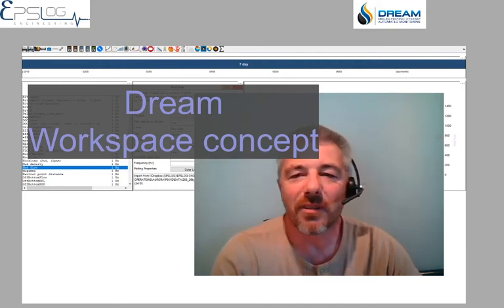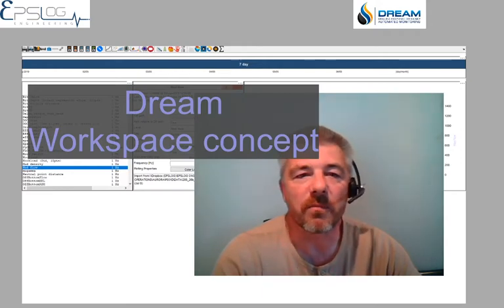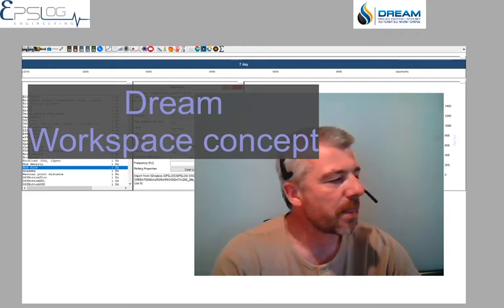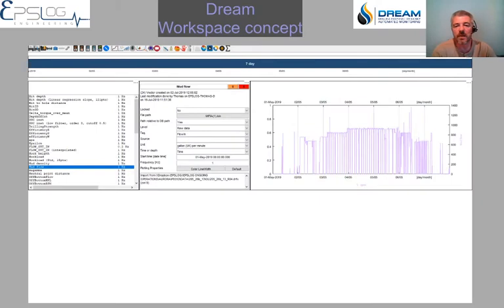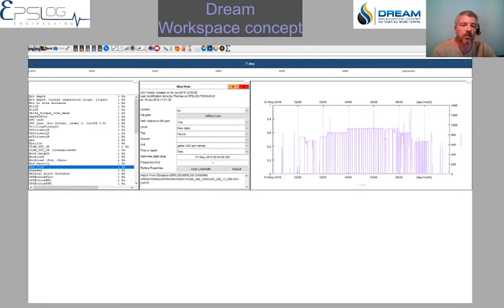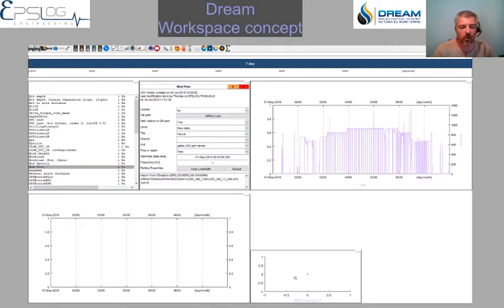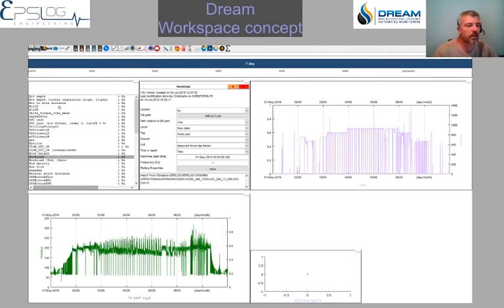Dream workspace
What is a workspace and how to use it...